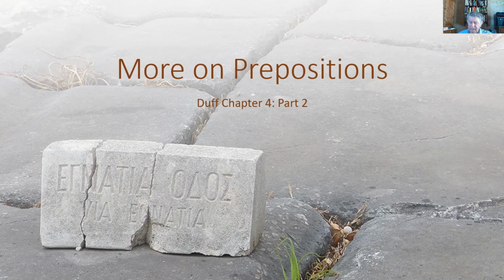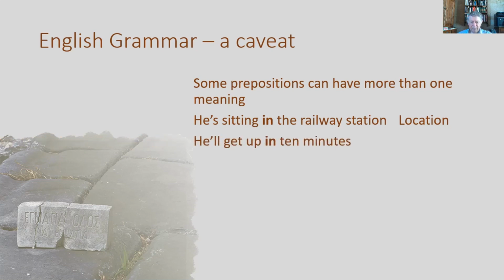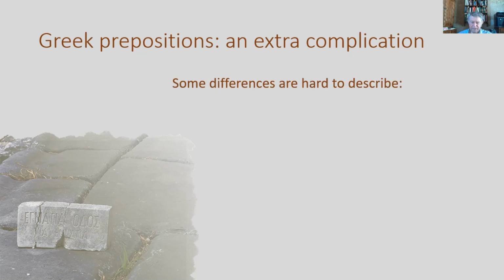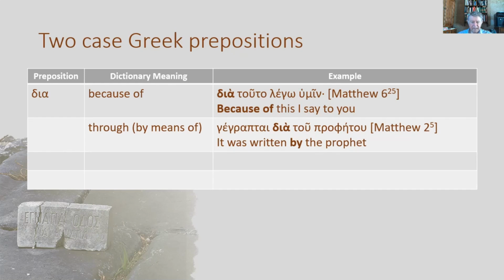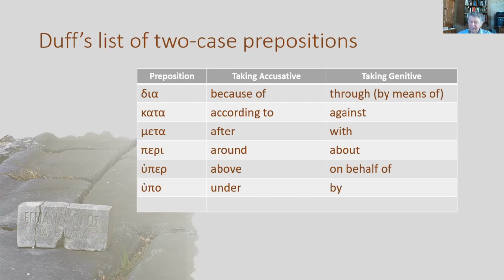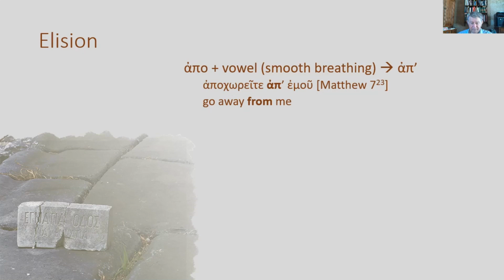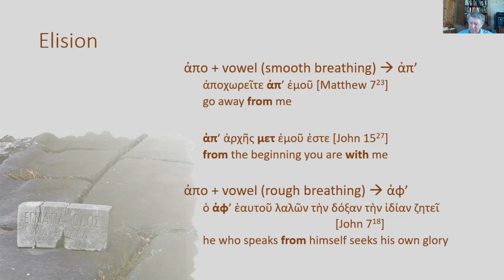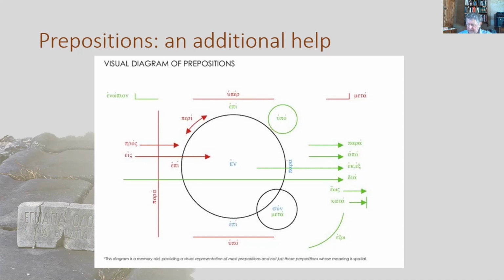011 More on Prepositions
Learning New Testament Greek prepositions Duff